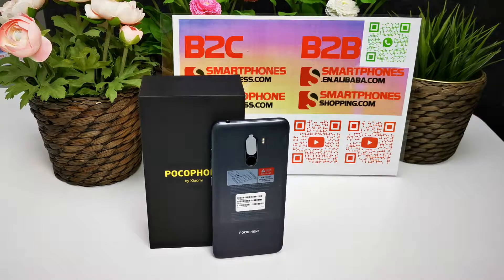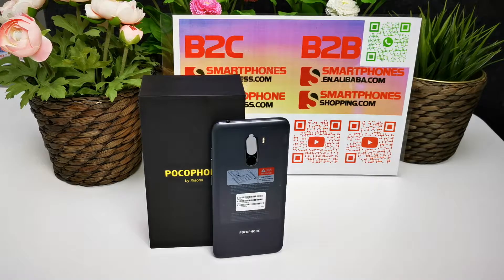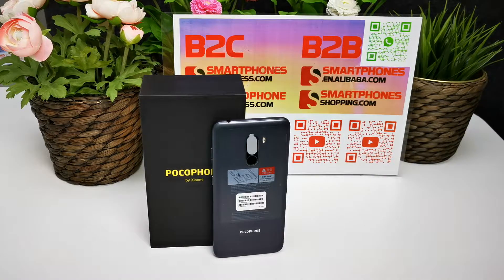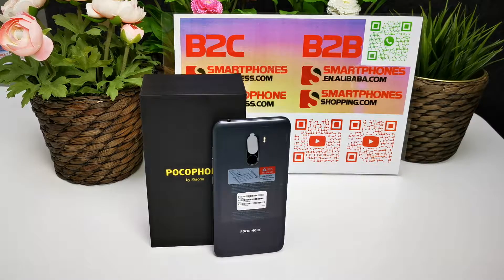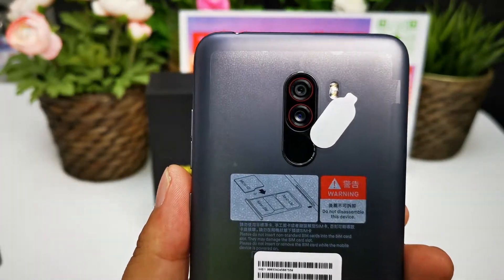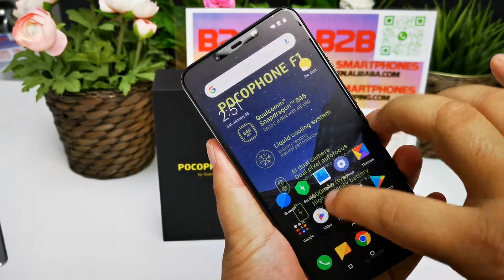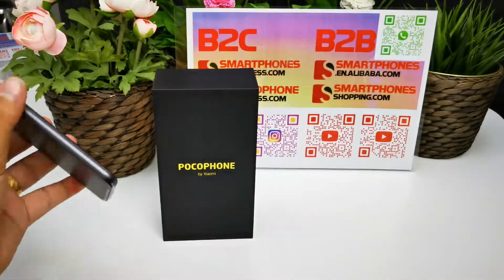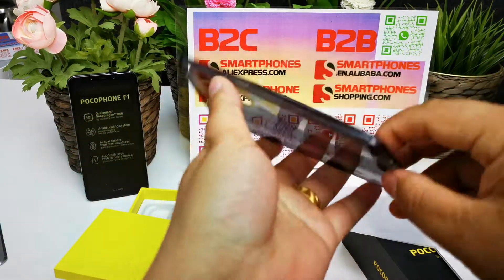UNBOXING & REVIEW XIAOMI POCOPHONE F1 GLOBAL VERSION OFFICIAL DISTRIBUTOR / WHOLESALER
WE GUARANTEE THE BRAND NEW ORIGINAL XIAOMI GLOBAL VERSION SMARTPHONE
WE HAVE 10 YEARS EXPERIENCE OF PHONES TRADING AND SENDING BY POST, DHL, FEDEX, UPS AND TNT.
WE INSIST THE COMPETITIVE PRICE SENDING FROM SHENZHEN WAREHOUSE OR HONGKONG WAREHOUSE, GLOBAL DELIVERY!

MAIN FEATUERS POCOPHONE F1 GLOBAL VERSION
QUALCOMM SNAPDRAGON 845 AIE OCTA CORE 2.8GHZ
LIQUIDCOOL TECHNOLOGY, LIGHTER FASTER AND SMOOTHER
4000mAH Battery, Quick Charge 3.0 9V/2A 18W
DUAL AI REAR CAMERAS AUTOFOCUS 12.0MP f/1.9 + 5.0MP f/2.0, 20.0MP front Camera f/2.0
6GB/8GB RAM + 64GB / 128GB ROM
MIUI 9.6 Based on Android8.1, OTA Update to Android9.1
6.18 inch FHD+ 18.9:9 2246x1080Pixels Corning Gorilla Glass
GPS AGPS GLONASS BDS FM RADIO BLUETOOTH 5.0 FINGERPRINT OTG
FDD_LTE B1 B3 B5 B7 B8 B20 B38 B40 B41
DUAL NANO SIM CARD OR ONE NANO SIM, ONE MICRO SD CARD UP TO 256GB
BLACK BLUE RED